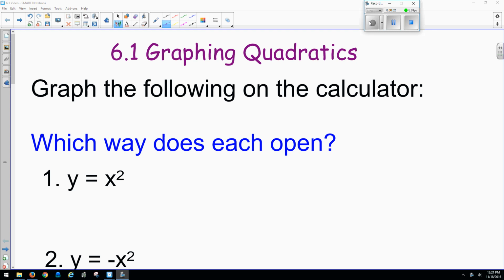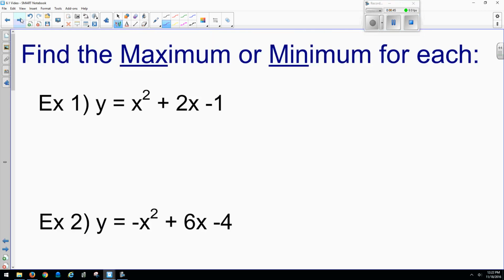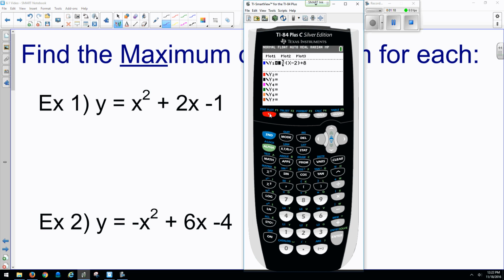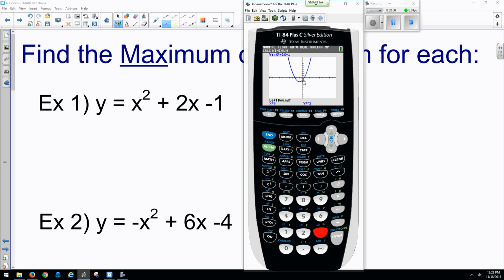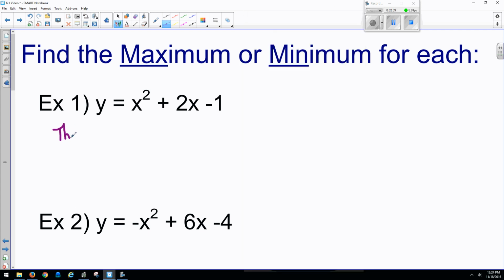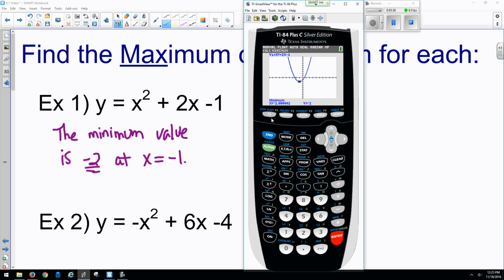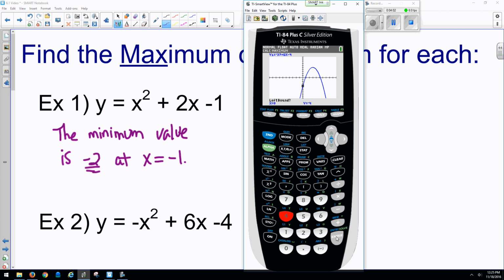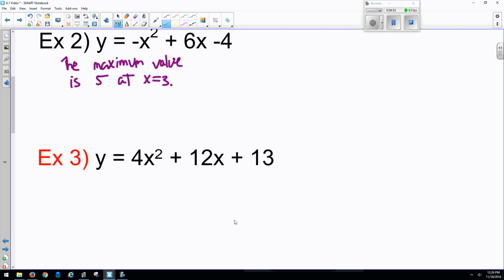6 1 Graphing Quadratics